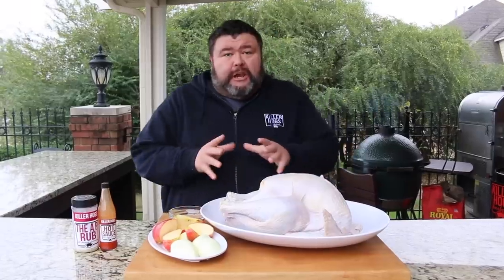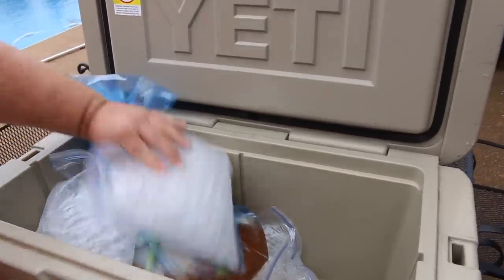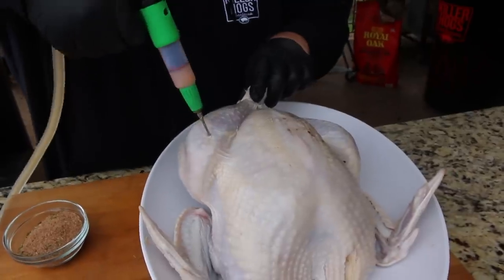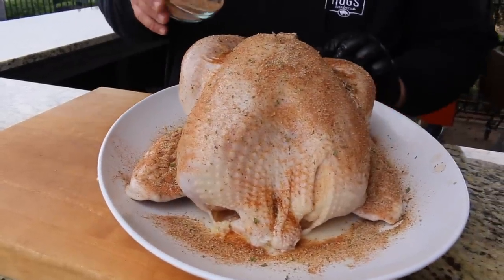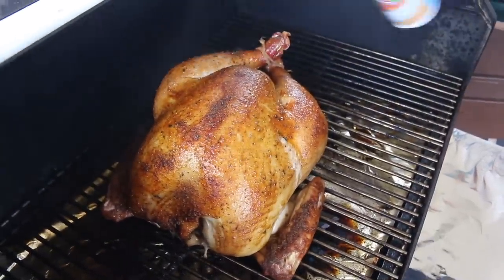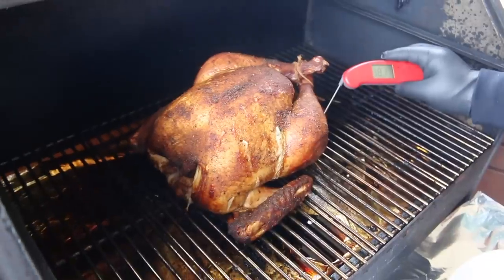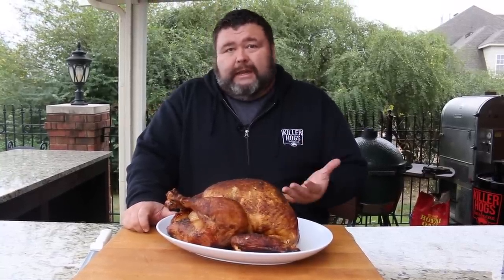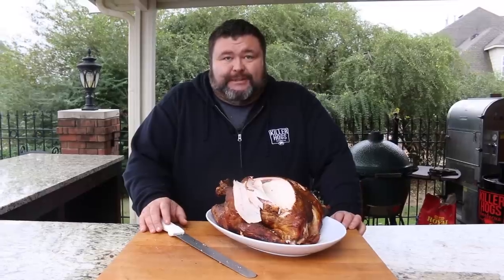Cajun Smoked Turkey | Smoked Turkey Recipe on the Yoder Smoker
Smoked Turkey Recipe with a cajun turkey brine, seasoning and injection smoked on Yoder Pellet Smoker

For this Cajun Smoked Turkey, I start with a 14lb turkey that I let thaw for 5 days in the refrigerator.  Remove the turkey from its package and rinse under cool water. Be sure to remove the neck and the giblet bag located in the cavity.  Also toss out the pop-up thermometer located in the breast if it has one.  Those things are unreliable.

For the brine, start with 2 quarts of water in a large pot over medium high heat.  Add 2 cups of sugar, 1 cup of salt, and ½ cup of Cajun seasoning (recipe is below).  Bring this mixture to a boil and stir occasionally until the dry ingredients dissolve.

Pour the mixture into a gallon container and add 2 ribs of celery (chopped), 1 medium size onion (chopped), 6 cloves garlic, 1 Tablespoon Black Peppercorns, 4 Bay leaves, 1 bundle of poultry herbs (rosemary, thyme, sage) and the juice of 2 lemons.  Top the mixture off with 2 quarts of water and let it steep for an hour at room temp.

Place the turkey in an over-sized zip lock bag; you can find these in the storage container section of Walmart or Lowes.  Pour the brine over the turkey and add 2 more quarts of water to completely cover the bird.

Squeeze as much air out of the bag as possible and store the bag in a cooler.  Place a couple bags of ice on top and below the turkey to weight it down in the brine and keep it cool.

After 24 hours remove the turkey from the brine and rinse off any excess seasoning.  Pat the outside dry with paper towel and stuff the cavity with quartered apples and onions.

Tie the legs together to hold everything in the cavity and inject the turkey with a Cajun Butter injection.  I use 14oz chicken broth, ½ cup melted butter, 2 TBS Killer Hogs Hot Sauce, and 1 Table spoon of Cajun seasoning (recipe below).  Combine these ingredients into a jar and shake or stir.  Shoot the legs, thighs, and breast evenly with the injection mixture.

Spray the skin of the turkey with vegetable cooking spray and sprinkle the outside with the Cajun Seasoning.  Let the turkey hang out for a few minutes while the grill comes up to temperature.

I’m using my Yoder pellet smoker for this cook but you can use any smoker set up for indirect heat.  Run the pit at 300⁰ and use your favorite wood for smoke, pecan is my favorite on turkey.

Place the turkey on the pit and smoke it for about 3 ½ hours. To keep the skin from drying out and turning too dark, spray the outside every hour with additional cooking spray.

If it does start to turn dark, you can lay a piece of aluminum foil over the turkey. This will shield the heat and stop the browning process.

After 2 hours on the pit, you want to start monitoring the internal temp.  I use a DOT thermometer from Thermoworks (you can check out the DOT ) set for 165⁰ in the breast.

Once the alarm goes off you know the turkey should be done.  Verify the temp reading in the opposite breast and the thigh. I use a Thermapen for this - and you can check out these Termapens

Turkey is done when it hits 165 in the breast and 175 in the thigh/leg areas.

Remove the smoked turkey from the pit and cover loosely with foil for 20 minutes before carving.

This Cajun Smoked Turkey is incredible, the brine packs the flavor into the meat and the injection keeps it super moist.  It is spicy but not hot and the skin on the outside is just as good as the meat.  Give this one a try this Thanksgiving!